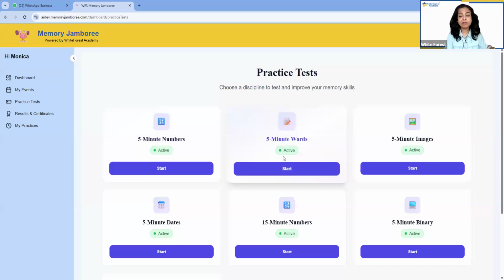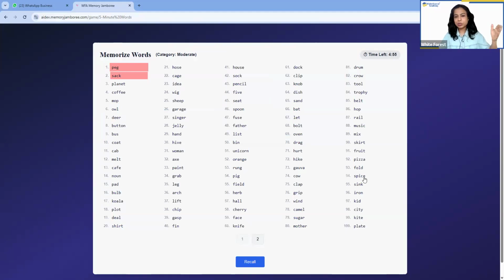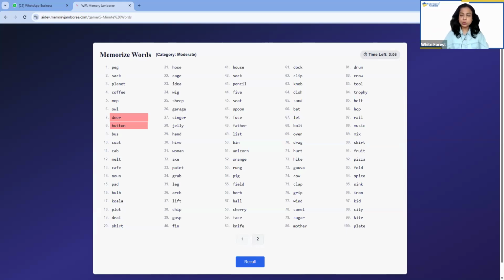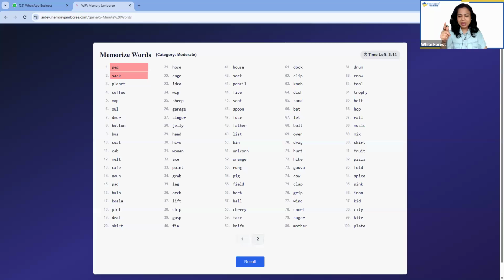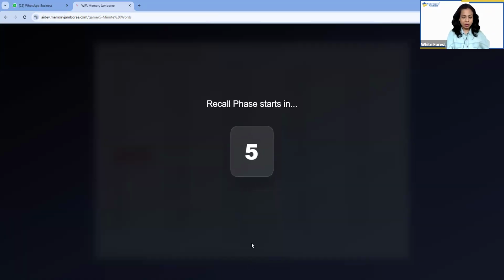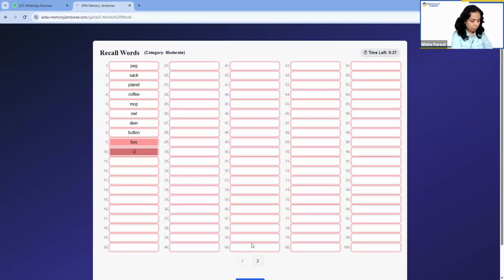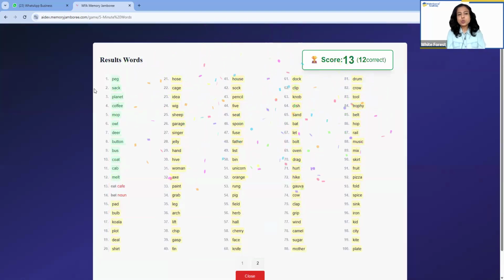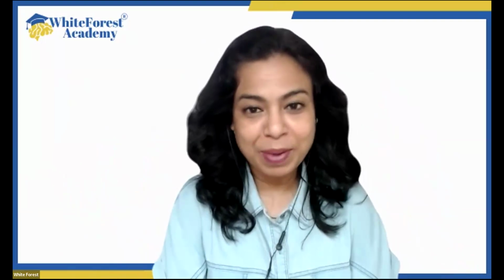Word Memorisation Method & Strategy-E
Learn powerful techniques and strategies to memorise words faster and more effectively. This video will guide you step by step on how to improve focus, recall, and performance in Memory Sports. Perfect for students and memory athletes preparing for competitions.